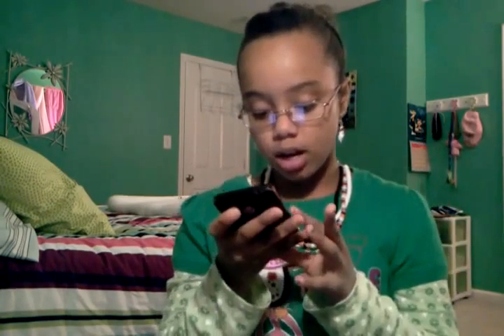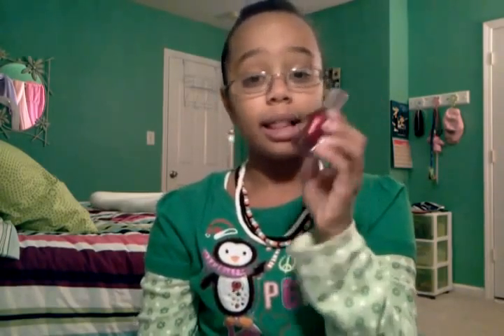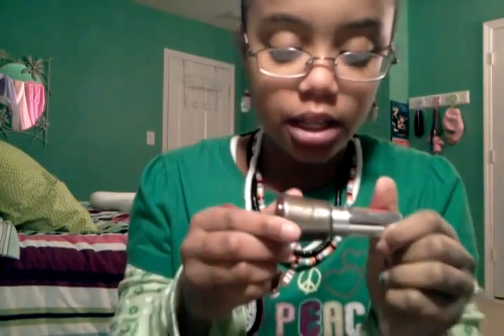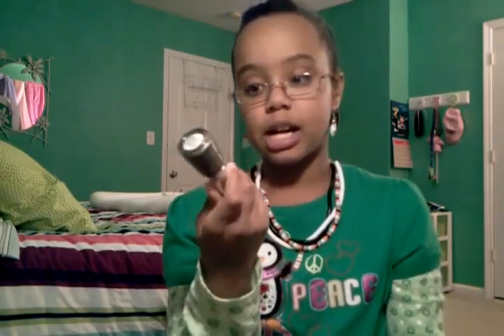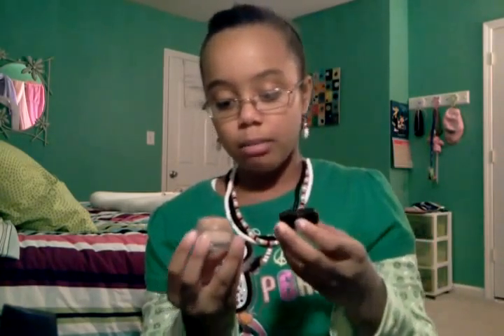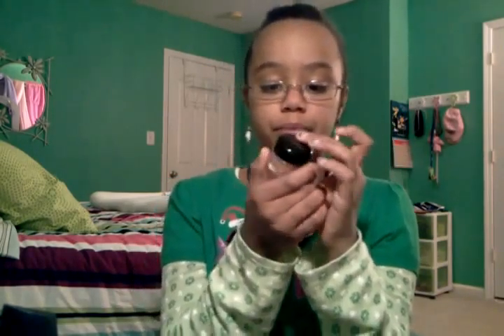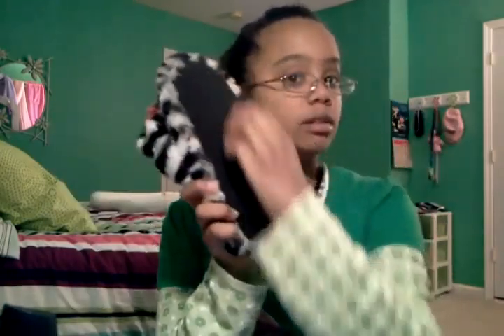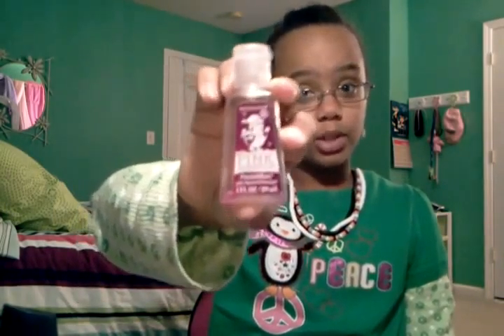Winterlicious TAG!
OPEN FOR A VIRTUAL HUG

Hye guys! I know I wasn't tagged by anyone but I really wanted to this. I know this was really early but I just love the winter time. If you do this leave as a video response below. Love you guys. Peace!